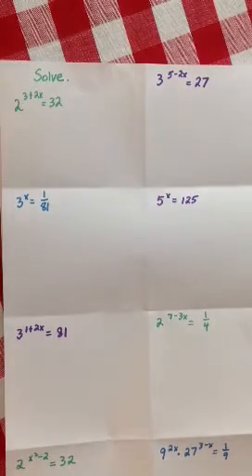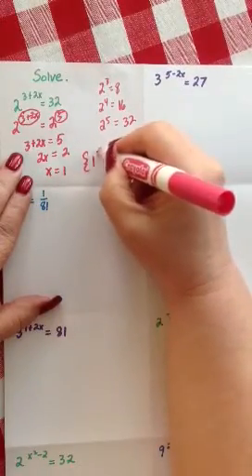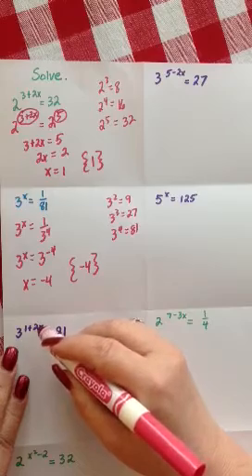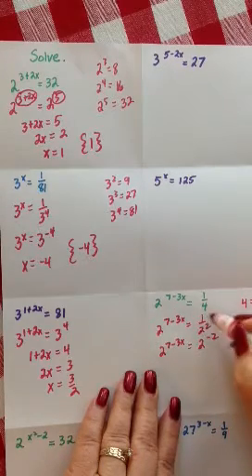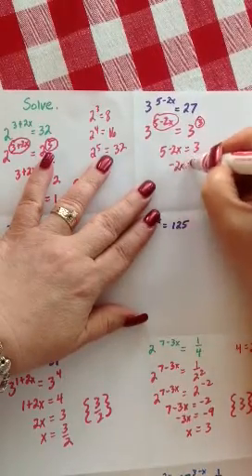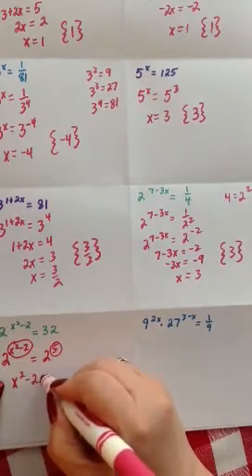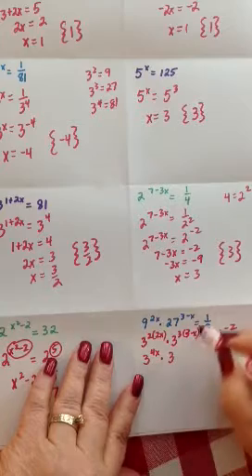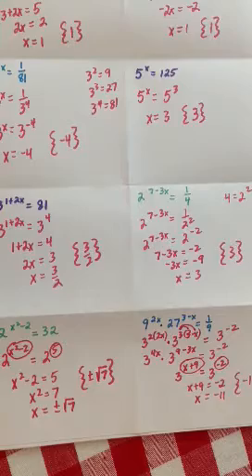Solving exponential equations.